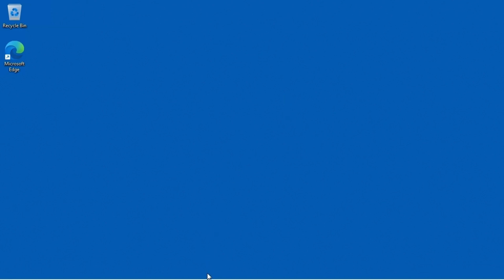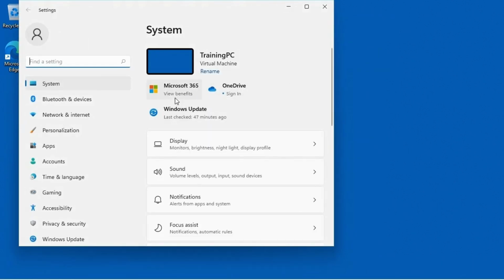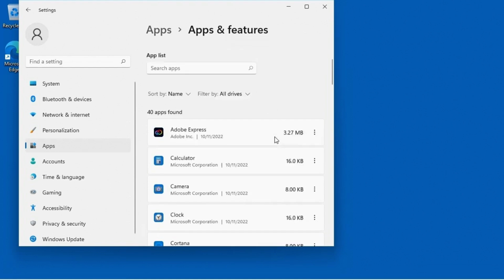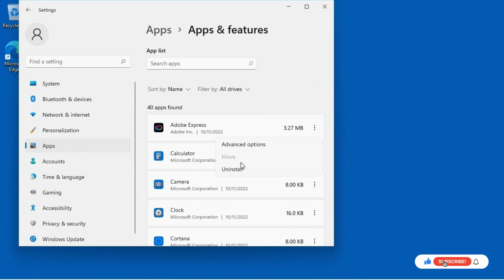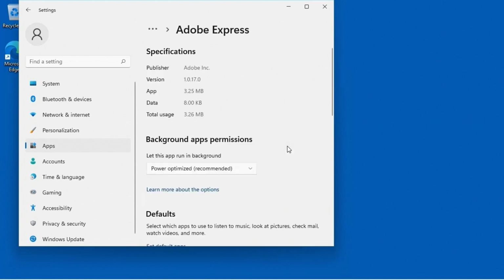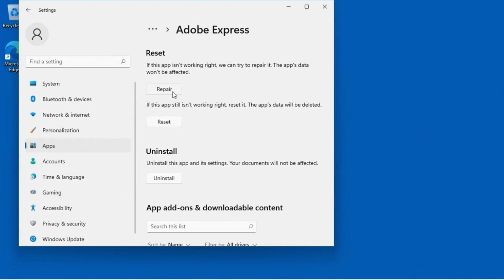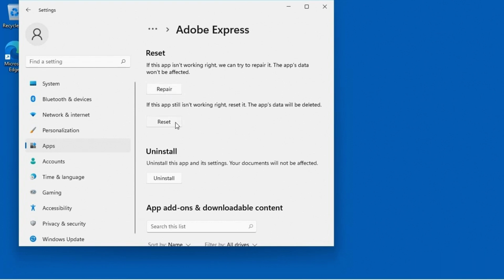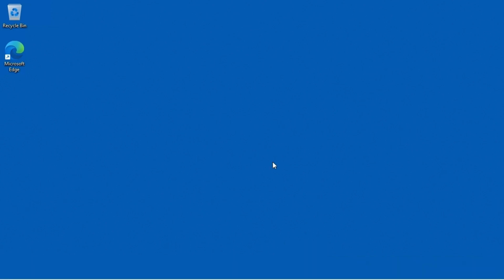21 | How To Reinstall Windows Store App | Windows 11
If your Windows Store App is not working properly, you don’t always have to uninstall and reinstall it manually. Windows 11 offers built-in options to repair or reset apps without losing important data. In this video, we will show you step by step how to reinstall a Windows Store app using the reset feature. This method is quick and efficient, helping you fix app crashes, freezing, or other performance issues without going through a complete uninstallation.

If resetting the app doesn’t work, you can completely uninstall and reinstall the app from the Microsoft Store. This ensures you get a fresh installation while keeping your documents safe.